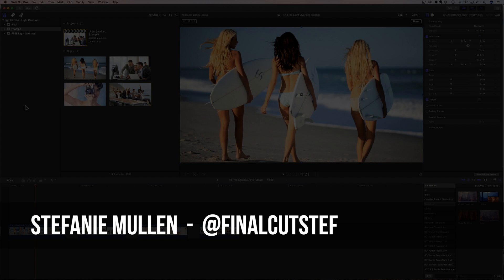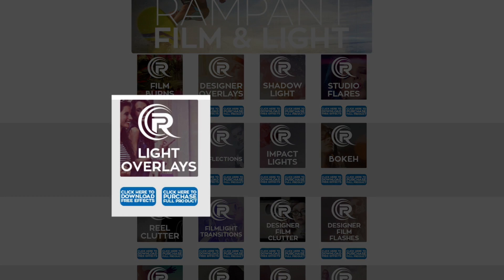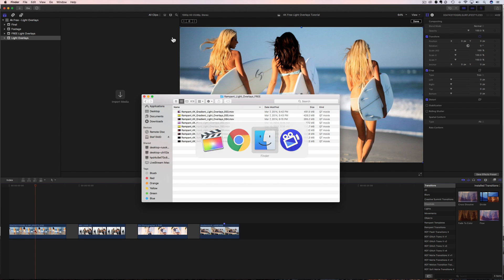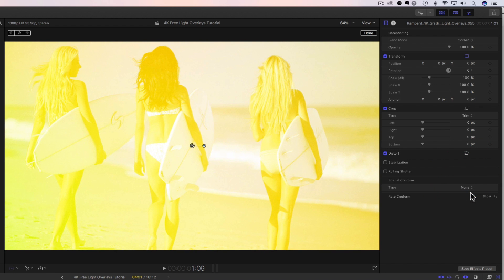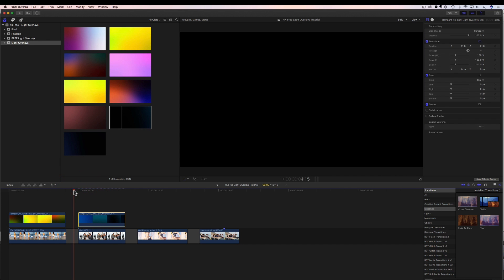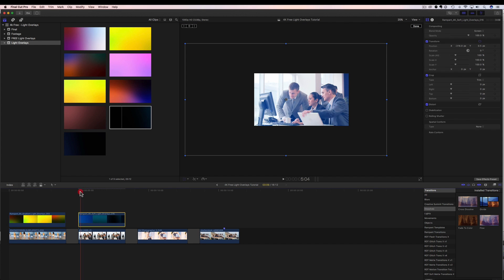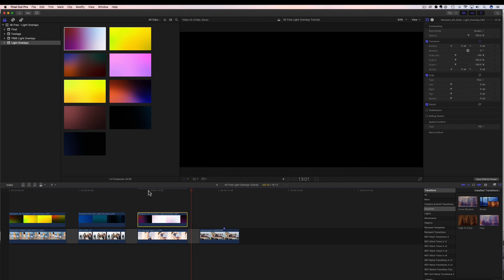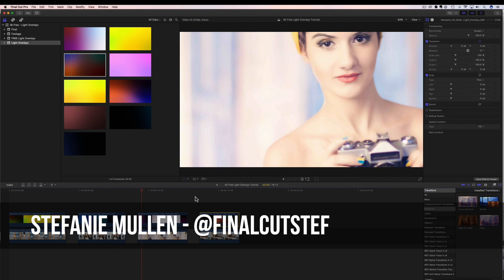FREE 4K Light Overlays & How to Use Them in FCPX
Add FREE Light Overlays to your video content today in FCPX.

In this video, I will show you how to download Rampant Light Overlays and I will show you how to use them inside Final Cut Pro X.